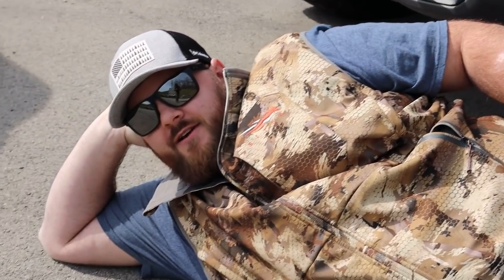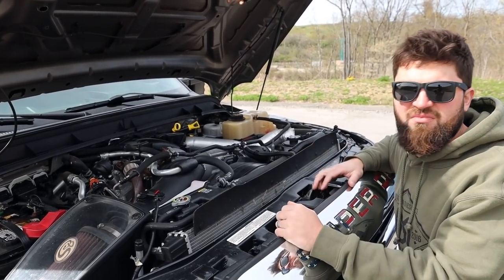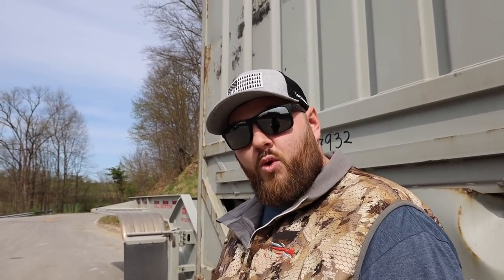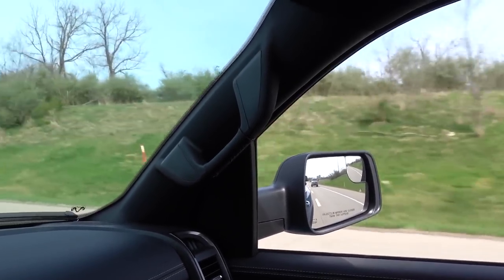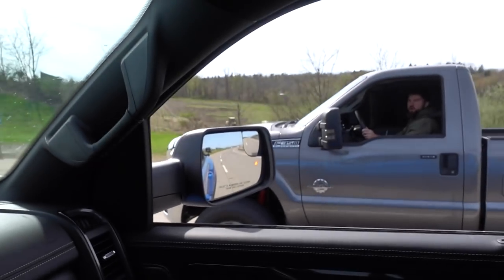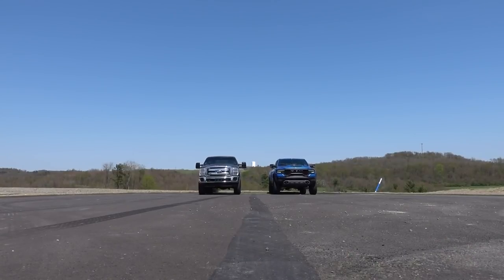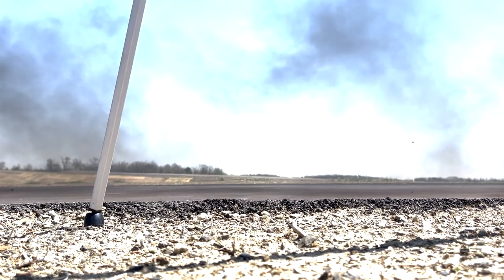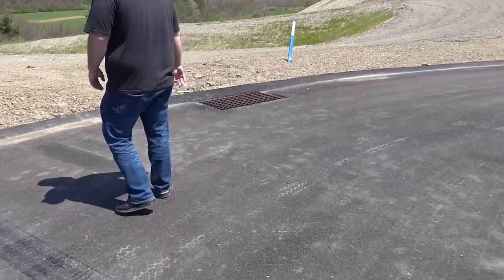TUNED 6.7 Powerstroke vs 700hp RAM TRX HELLCAT - FROM A DIG!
The battle continues here at the HQ, the new single cab takes on its first race. SO much potential.

toyota
cars
JDM
Supra
2020 supra
mkv
a90
b58
ford superduty
f250
diesel trucks
moderndieselcorey
Corey vlogs
diy install
6.7 powerstroke
diesel straight pipe
lifted trucks